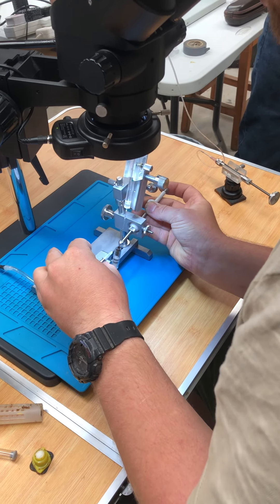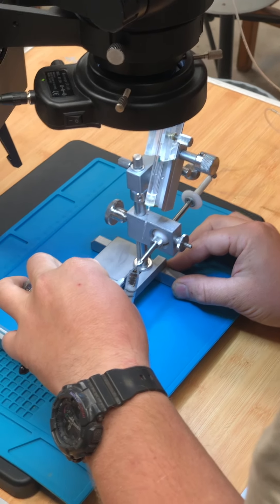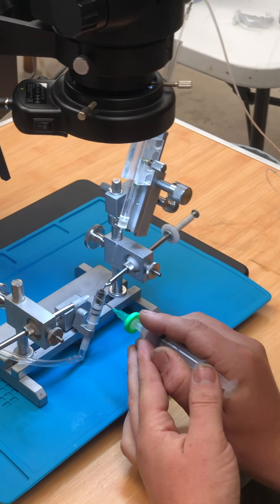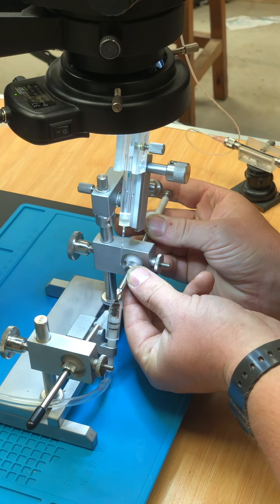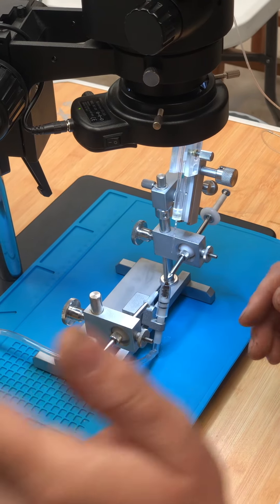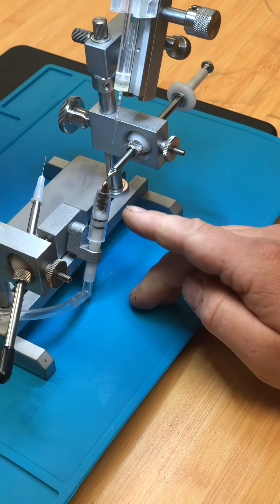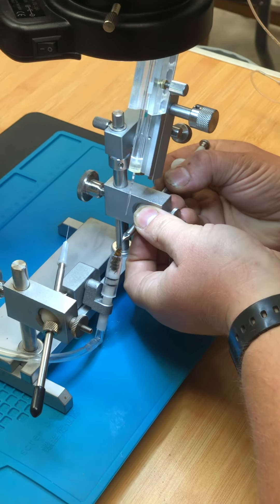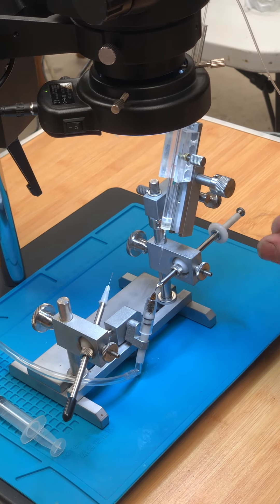Instrumental Insemination of a honeybee queen (part 2)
Darren Molyneux of Bishops Bees explains how to use the tooling to get the queen ready for Insemination.
With the queen in the holder and anaesthetised, Darren shows us how to prepare her for the drone semen to be inserted. He shows exactly where to insert the semen